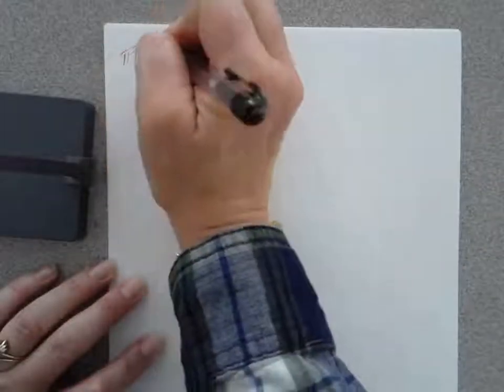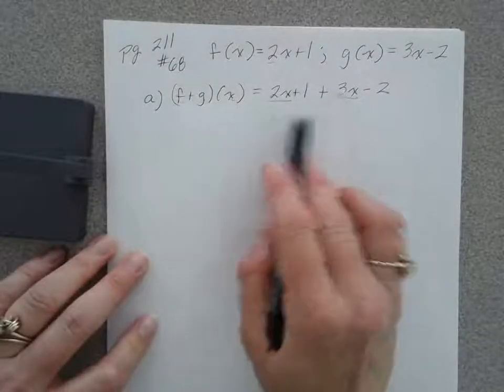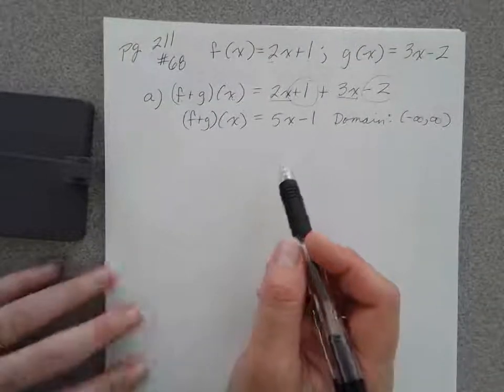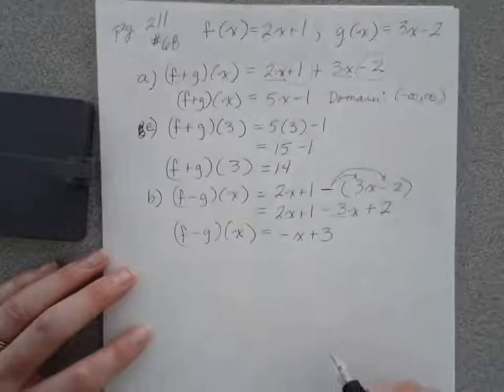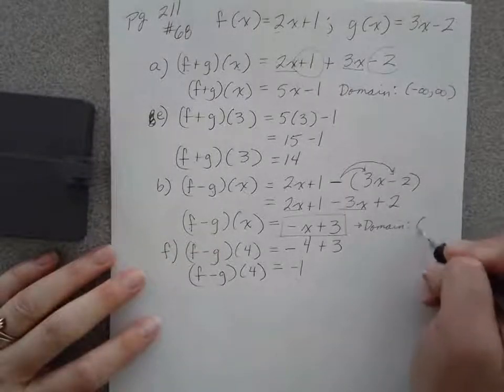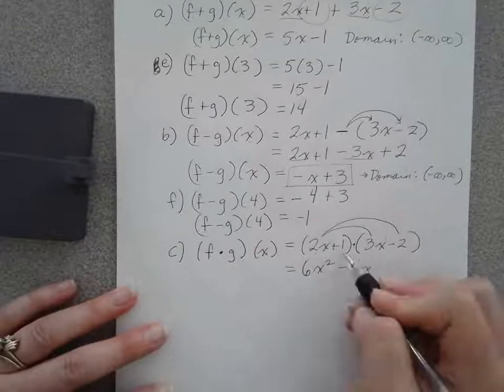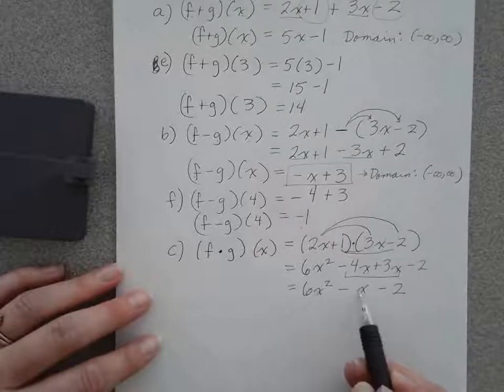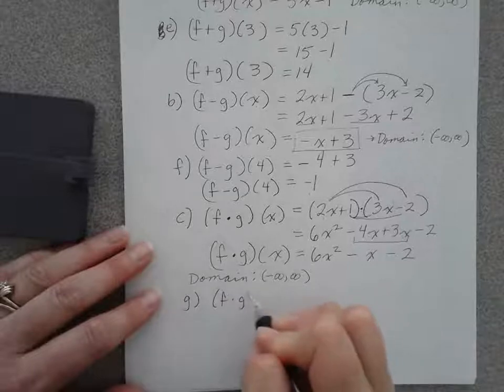1314 3 1 Domain Pg 211 #68